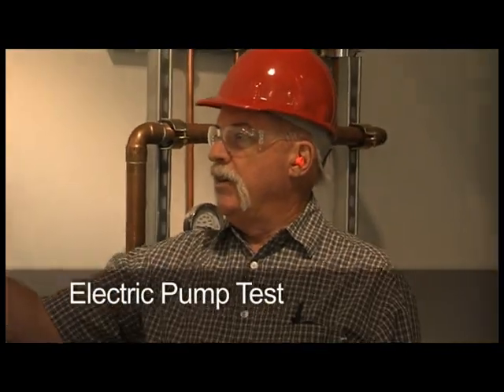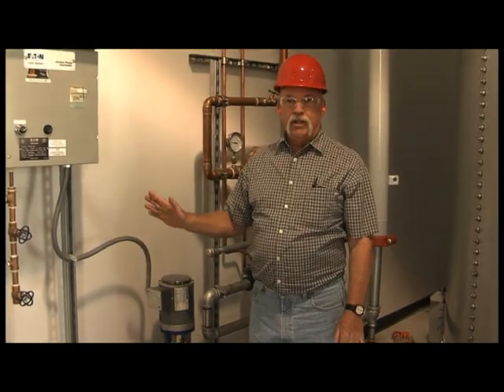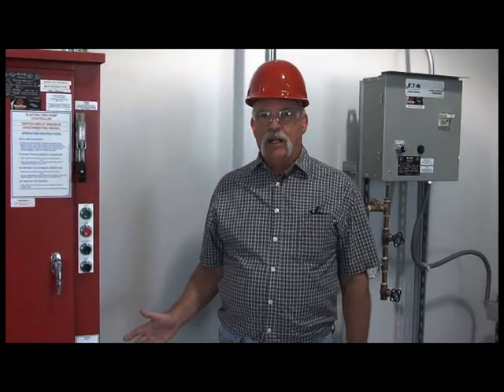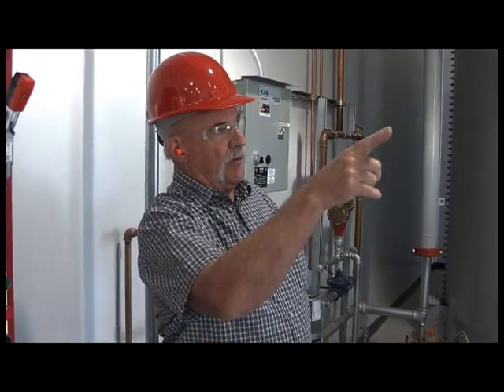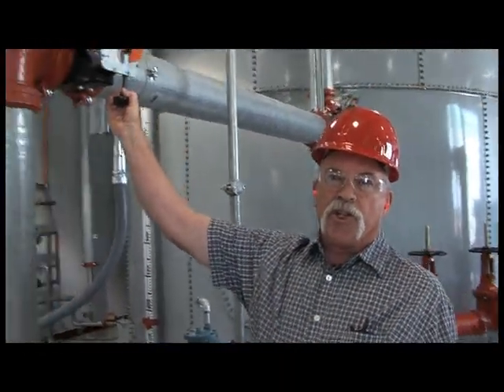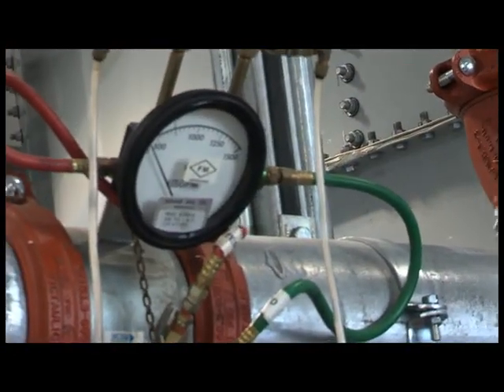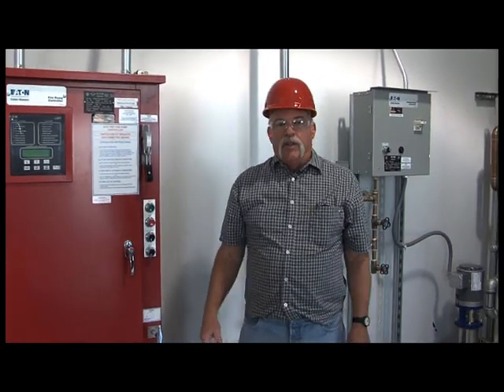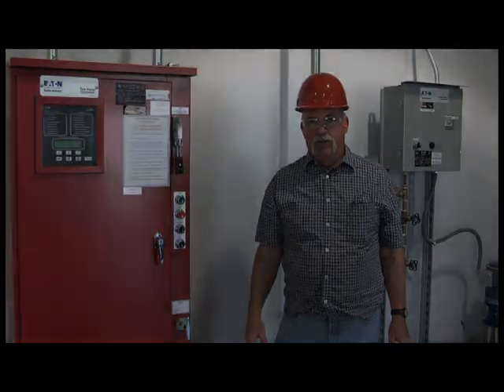Electric Fire Pump Testing